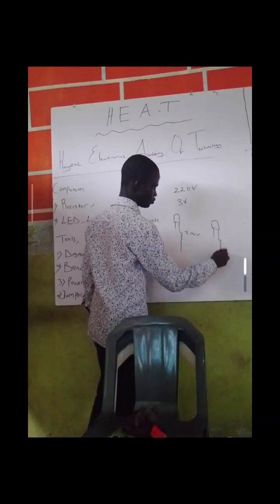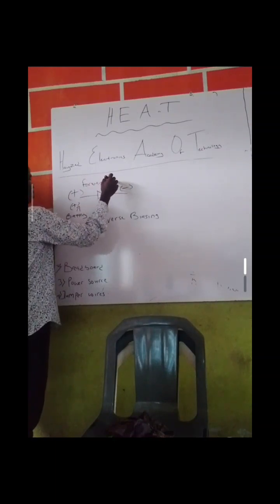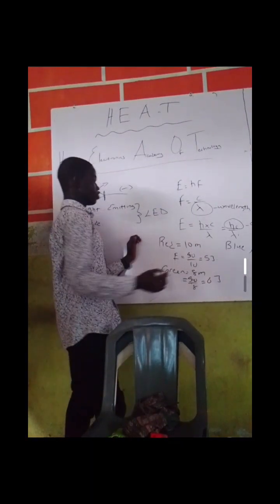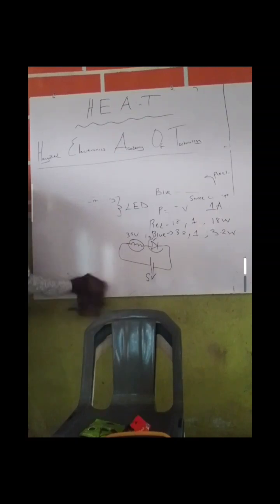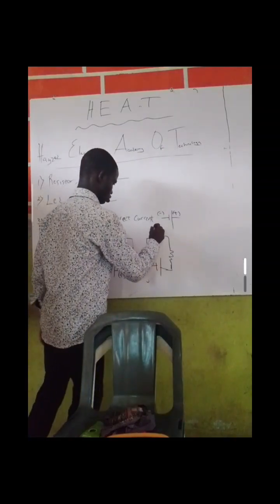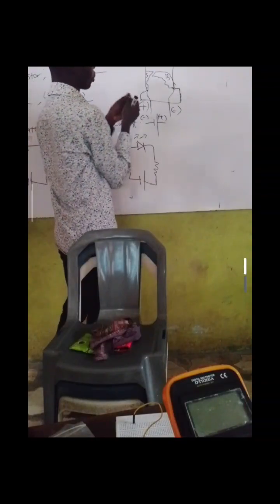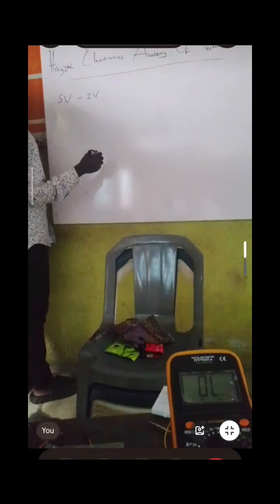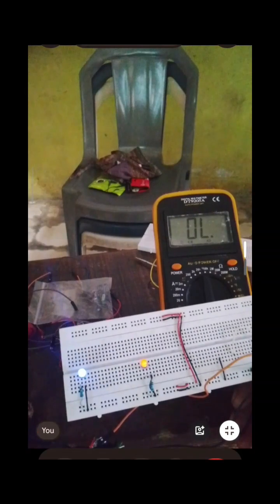Ohm's Law + Kirchhoff's Voltage Law (KVL) Explained | LED Practical | H.E.A.T. Lesson 3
Welcome to H.E.A.T.
(Hayzed Electronics Academy of Technology)

In this lesson, we discuss:

✅ Ohm's Law
✅ Kirchhoff's Voltage Law (KVL)
✅ Practical voltage measurements using a digital multimeter
✅ LED current limiting resistor
✅ Why a high-value resistor (e.g. 100kΩ) makes an LED very dim
✅ Real classroom practical demonstration

This video was recorded during a live H.E.A.T. electronics class.